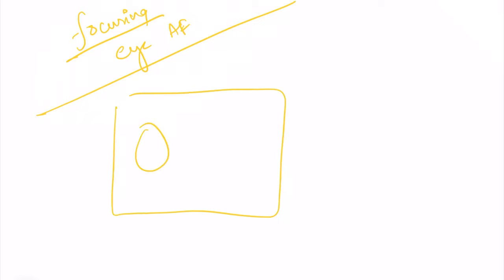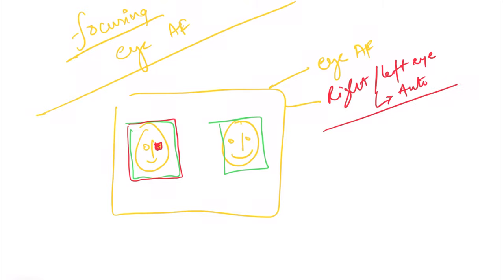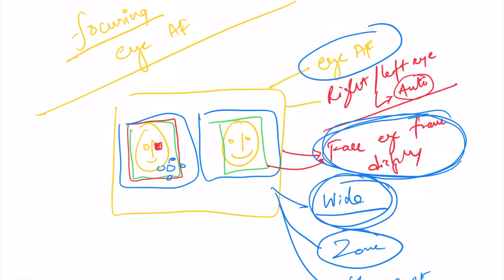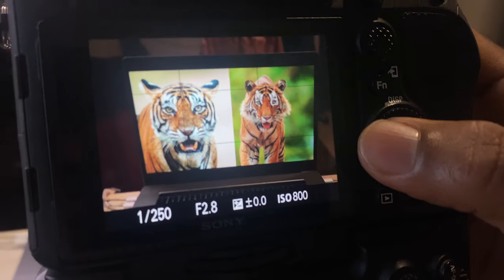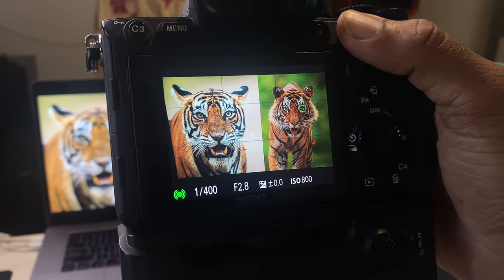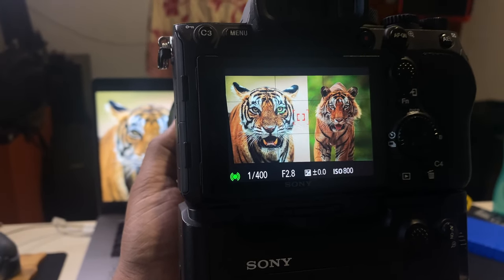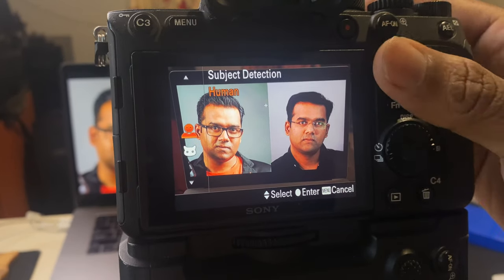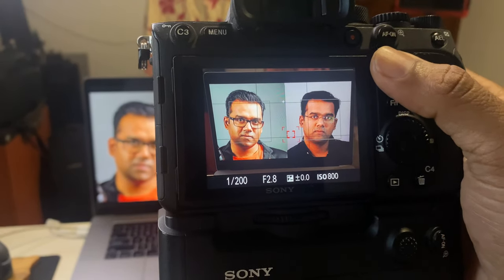Discussion on Sony EYE AF. What happens when two subjects are in the frame?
A Toehold Patron's question triggered this quick video we made to answer the question: What happens when there's more than one face? Which would the camera prefer to focus on?